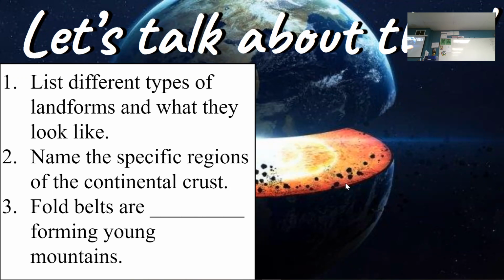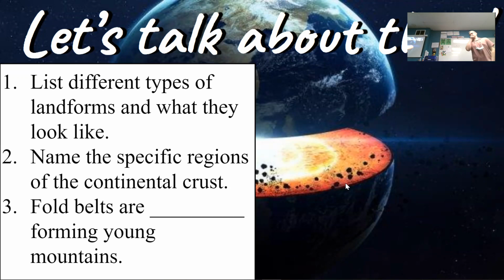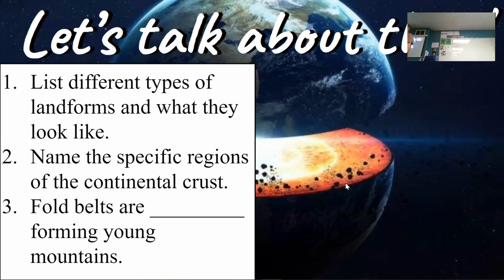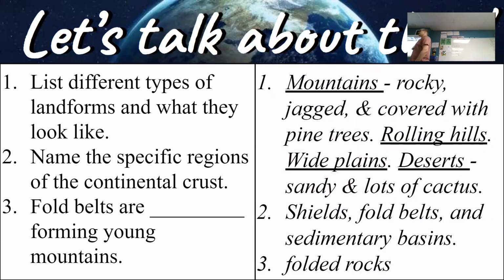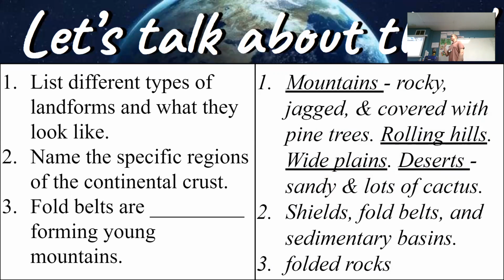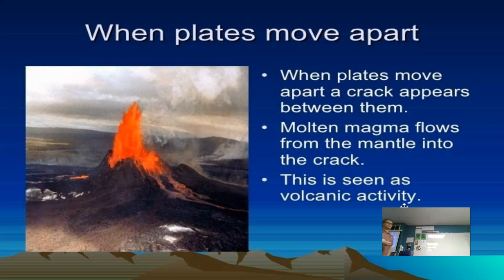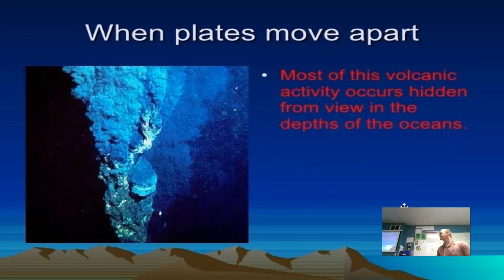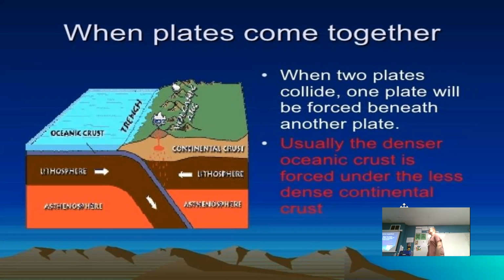Lesson 1.4.4: The Crust Part 1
Tuesday, December 7th, 2021